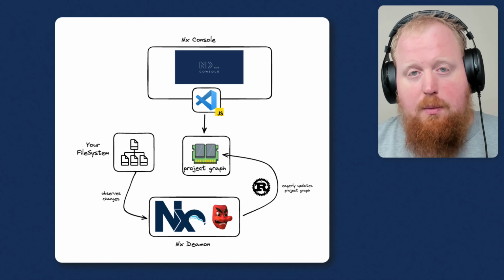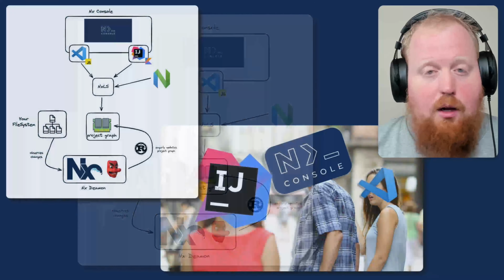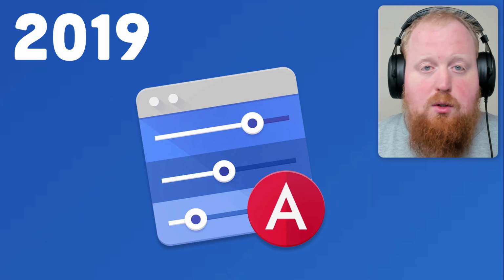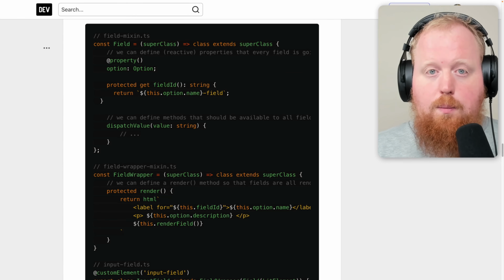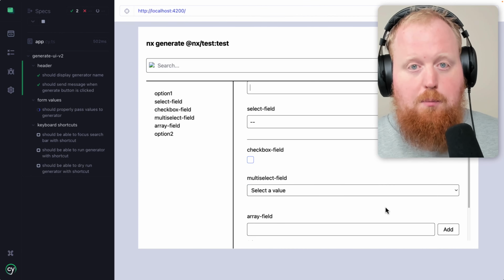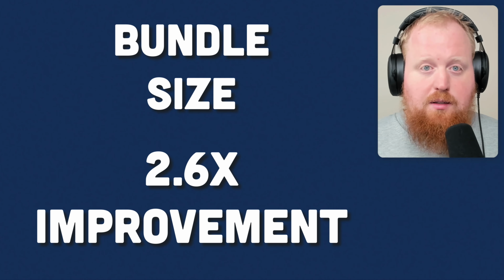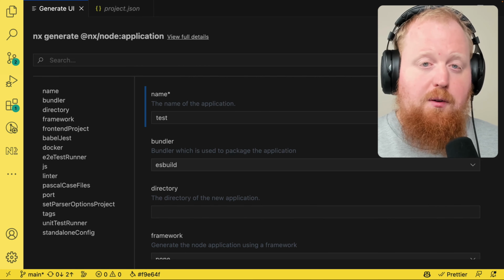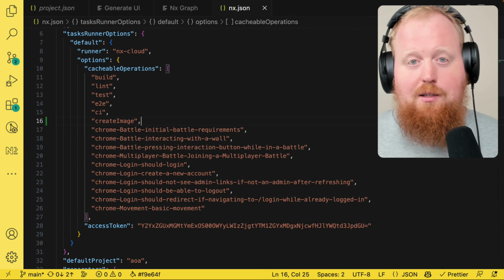Nx Console gets LIT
Nx Console is FINALLY DUMPING Angular in favor of Lit for the IDE plugin generator UI. Listen in to find out why - and to find out why we built Nx Console in Angular originally.

In all seriousness though - at Nx we invest significant resources into making sure that Nx has excellent integration with your IDE. For us, this is a core feature of Nx.

Huge shout out to Johnny Toronto and Max for making Nx Console such a great tool, and to Max especially for writing up the blog regarding this work.